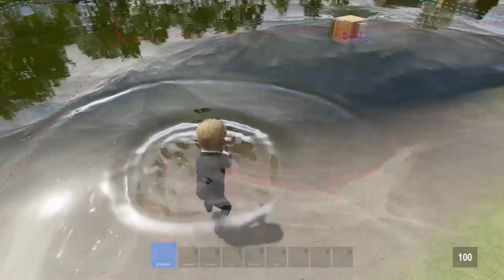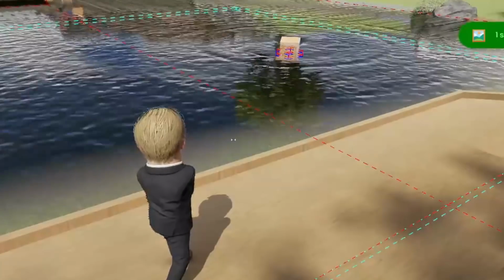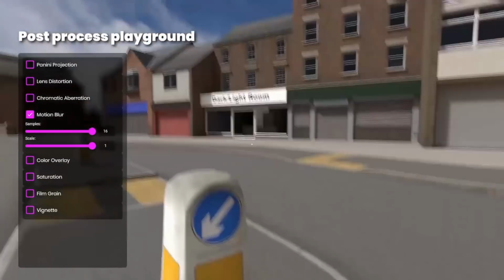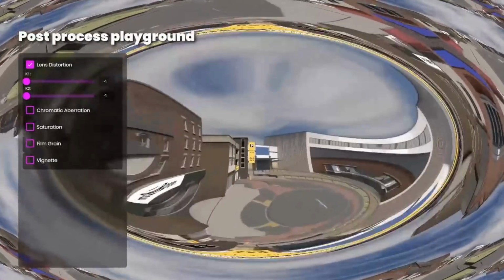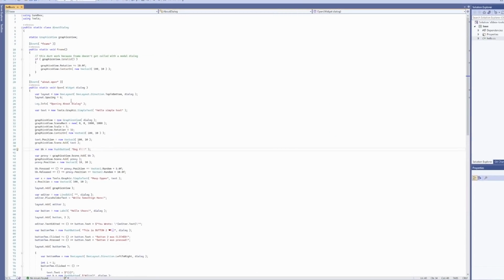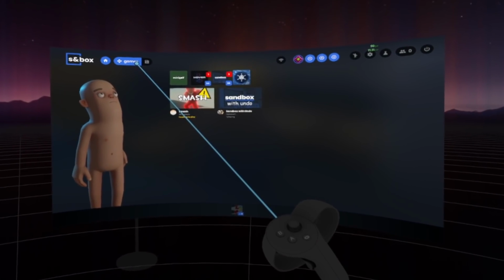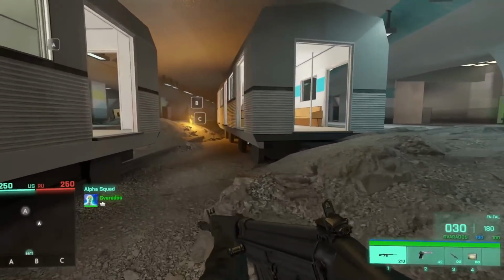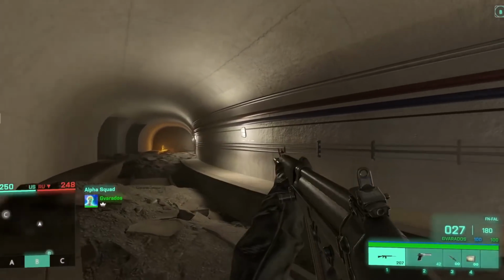Realistic Water, Real-Time Destruction, and Tools Addons! - S&box Update 19 November 2021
Realistic water, real-time destruction, post-processing, tools addons, construct updates, vr, and minigolf. This is insane.

0:00 - Intro
0:21 - Realistic Water
0:38 - Real-Time Reflections
1:01 - Post Processing
1:46 - Destructible Environments
1:58 - Tools Addons
2:19 - Construct Updates
2:47 - VR Overlay (separate from world panels)
3:01 - Minigolf Updates
3:18 - My Metro Map
4:07 - Conquest Playtest on Metro